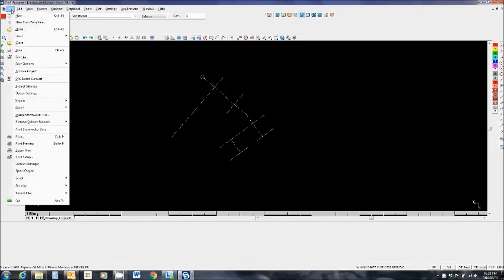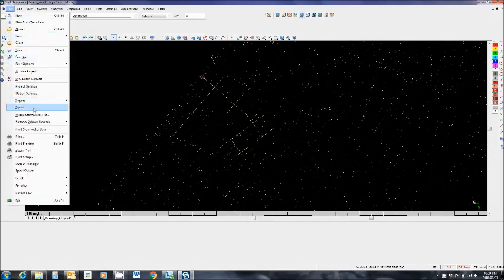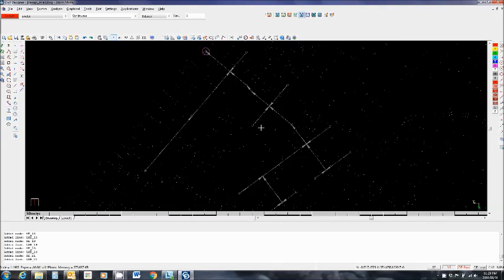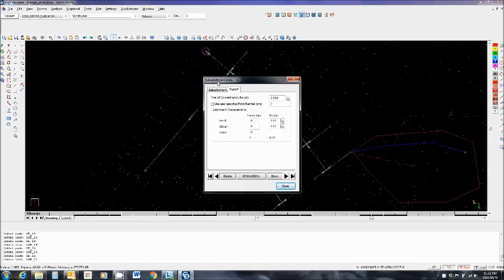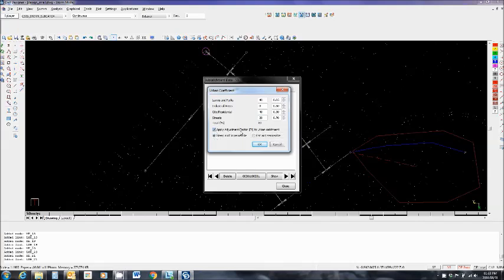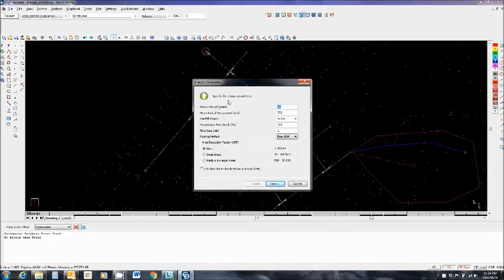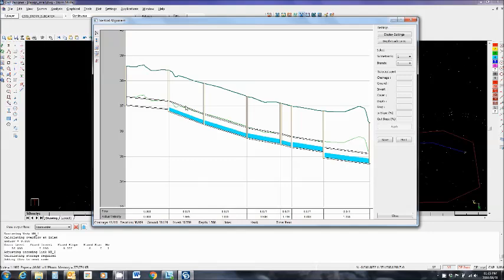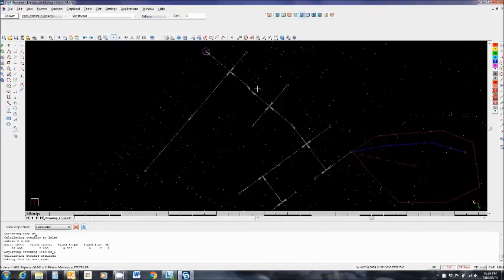Civil Designer stormwater network analysis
Very basic network analysis using Civil Designer.  This should get you started.  Refer to the user manual and help files for detailed information